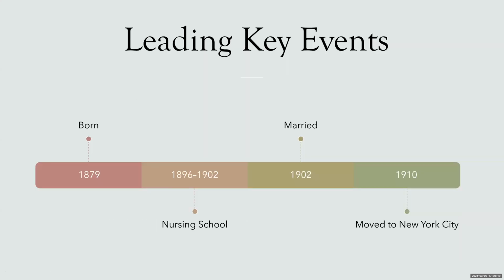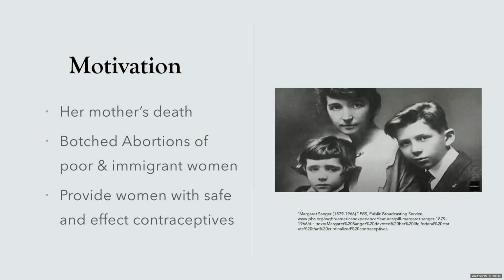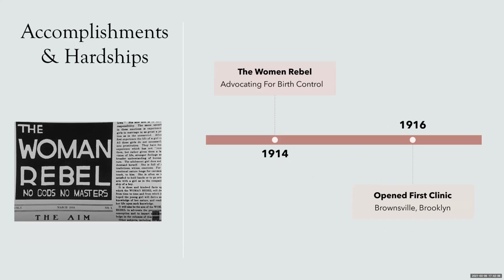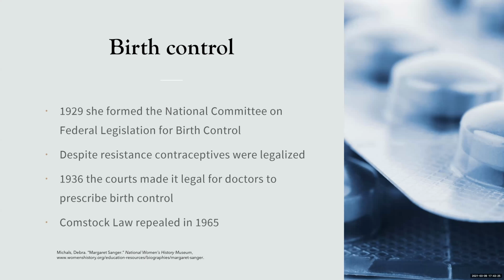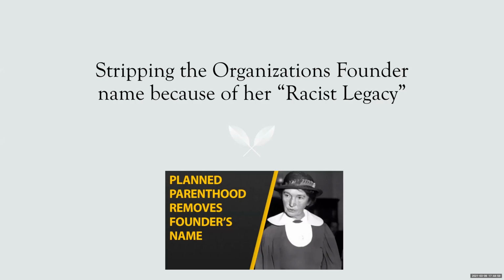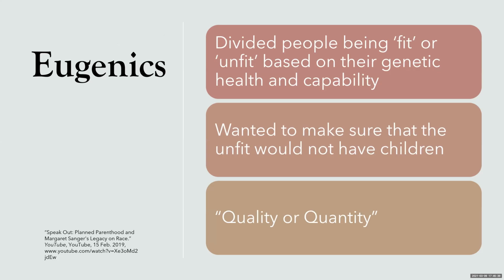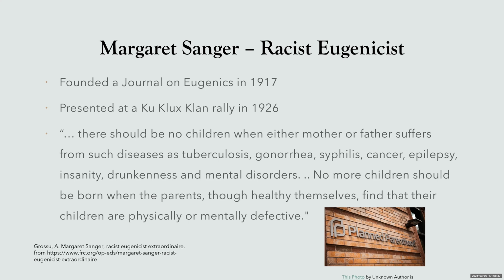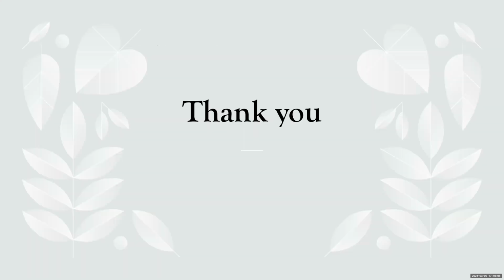WMST 113 Final Project - Margaret Sanger